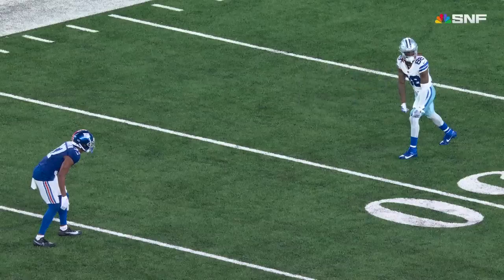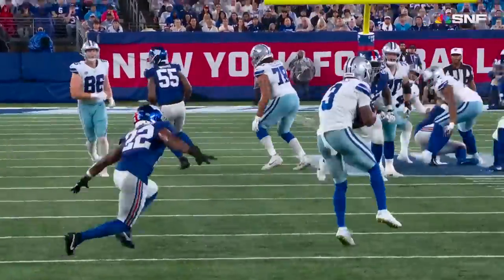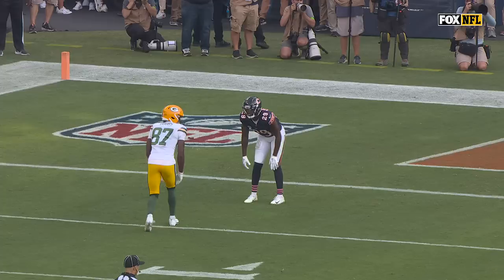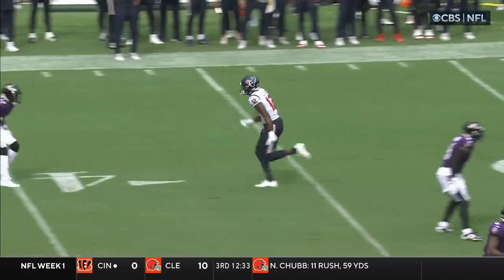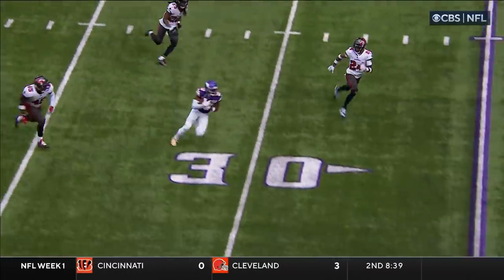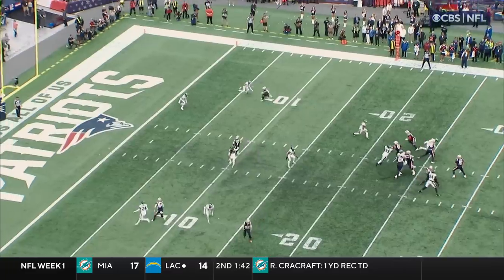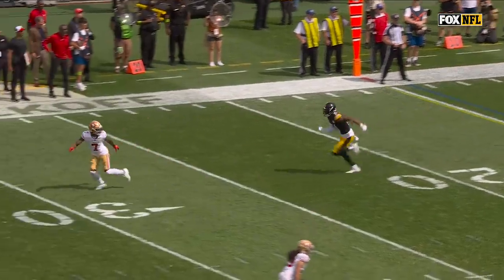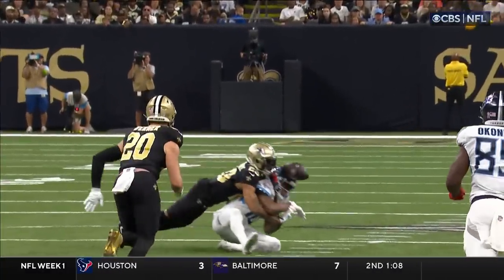AWESOME 1-on-1 MATCHUPS, ROUTES, WR & DB PLAY FROM WEEK 1!